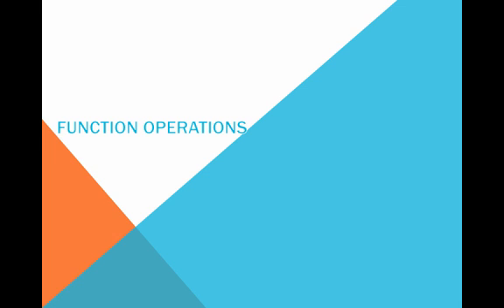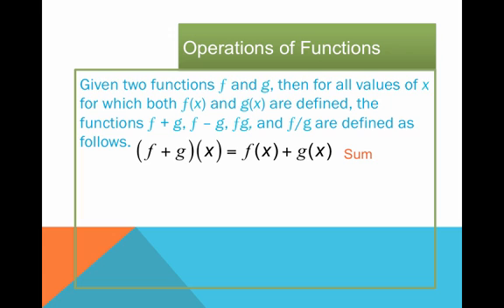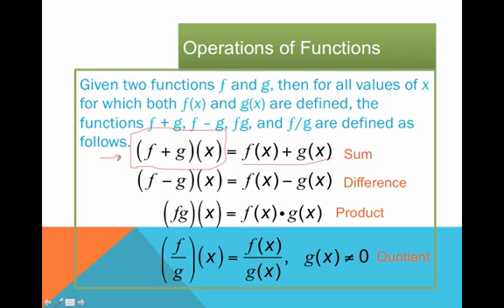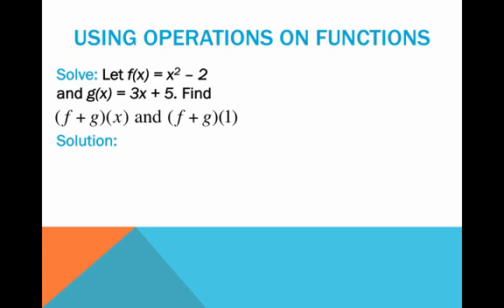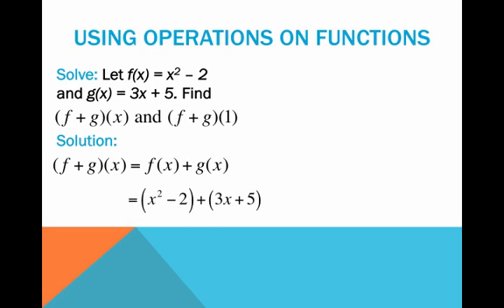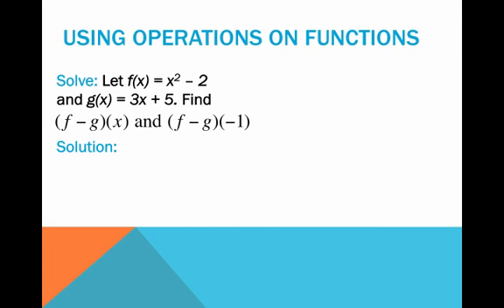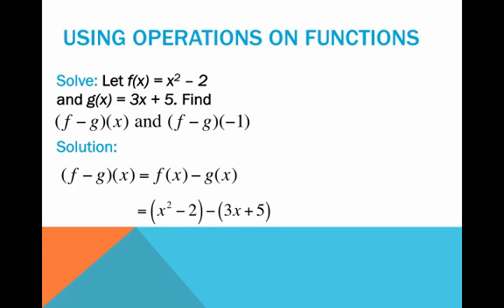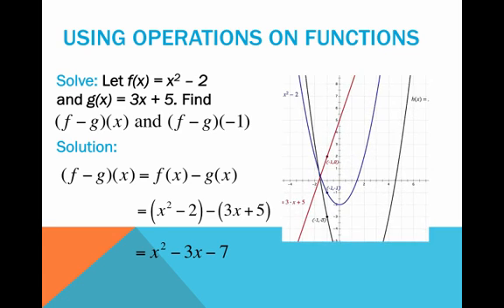Lecture - Function Operations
Table of Contents:

00:00 - Function Operations
00:20 -
01:47 - Using Operations on Functions
04:41 - Using Operations on Functions
05:53 - Using Operations on Functions
05:54 - Using Operations on Functions
05:56 - Using Operations on Functions
06:03 - Using Operations on Functions
06:05 - Using Operations on Functions
07:30 - Using Operations on Functions
08:09 - Using Operations on Functions
09:18 - Using Operations on Functions
09:53 - Using Operations on Functions
10:56 - Using Operations on Functions
11:22 - Using Operations of Functions and Determining Domains
13:26 - Using a Graph to Determine Function Combinations